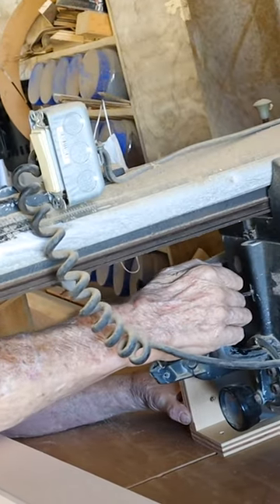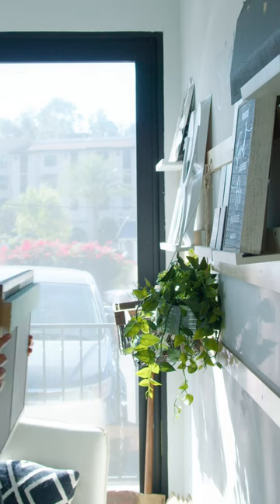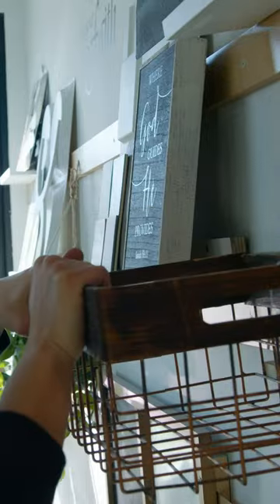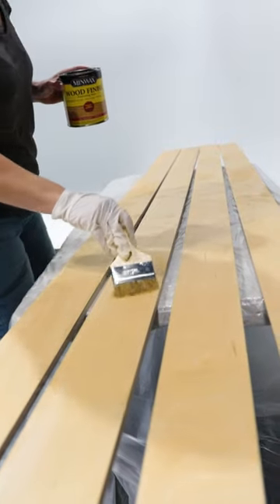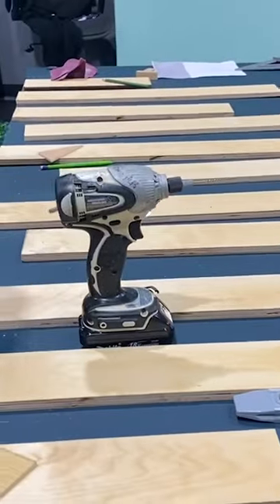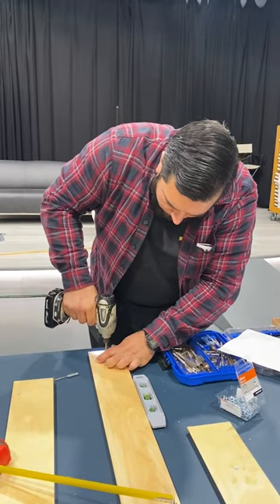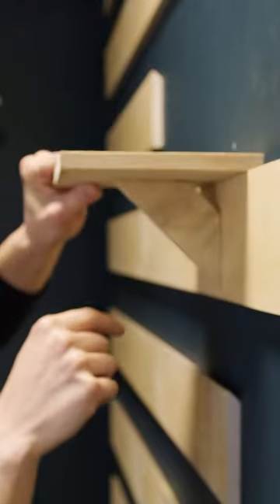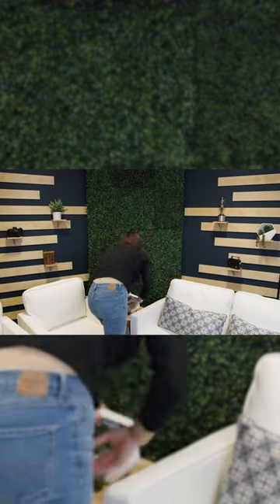Discover the Power of French Cleats for Dynamic Set Design & Builds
French cleats: a game-changer in set design for their ability to allow quick and efficient adjustments. Lauren Fehlhaber, our seasoned set designer, has been effectively harnessing this system for years, crafting flexible and dynamic environments for various productions.

Watch our latest video to see how Lauren used this system for our Talk Show Studio set, demonstrating the art of using French cleats to create engaging, adaptable backgrounds.